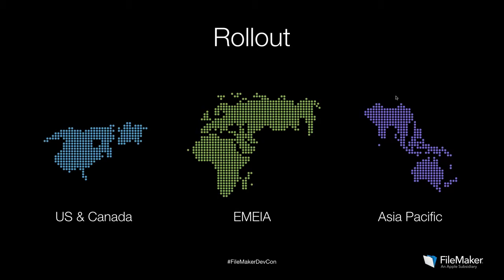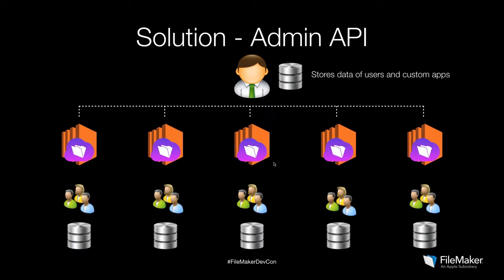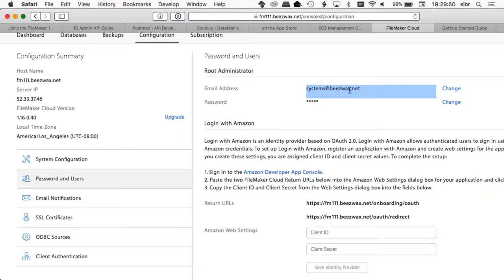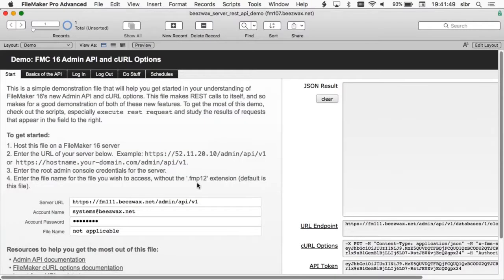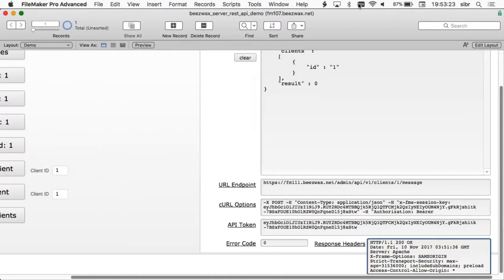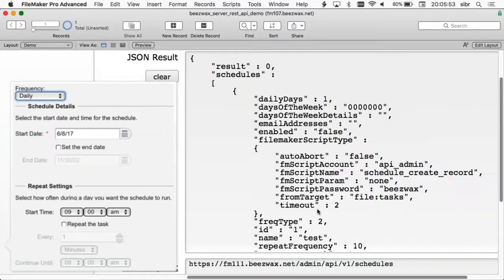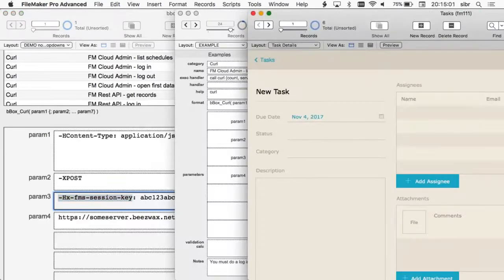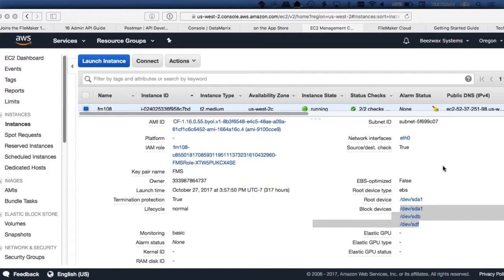DIGFM: New FileMaker Cloud Admin API (11/9/2017; Santa Clara, CA)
The new FileMaker Cloud Admin API allows us to automate many actions that were previously only available in the web based admin console. Use the API to check on connected clients, pause databases, and even perform some functions that are only possible from the API in FileMaker Cloud, such as creating and running script schedules. We'll demonstrate all 18 of the API functions on a live server. When done, you should be ready to start automating some actions on your own server.

For presentation details and discussion, or to tell us how much you Like or find these videos Helpful, please visit the following page: